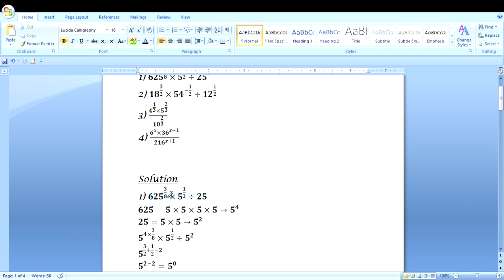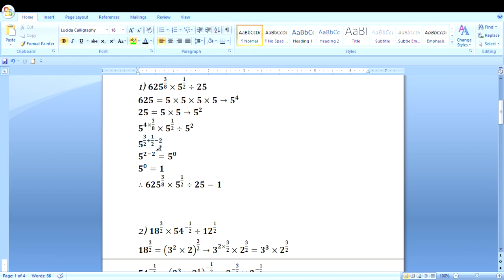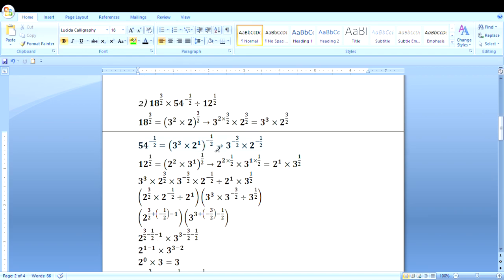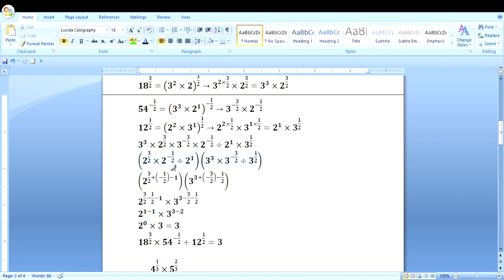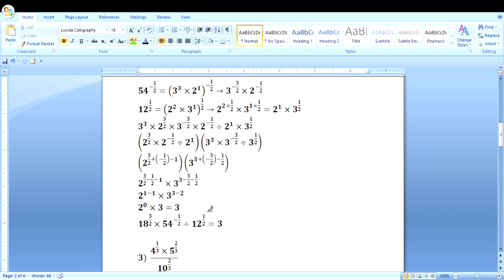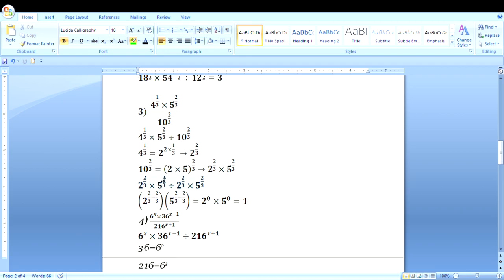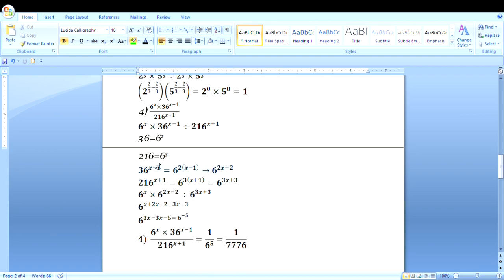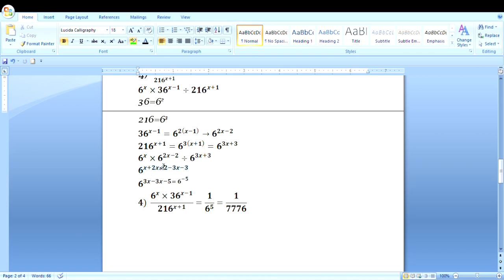INDICES Part 2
This video explained bit-by-bit the basic laws of indices and its operation.